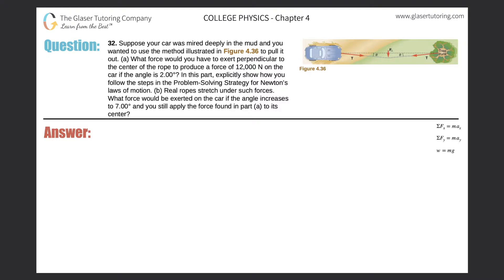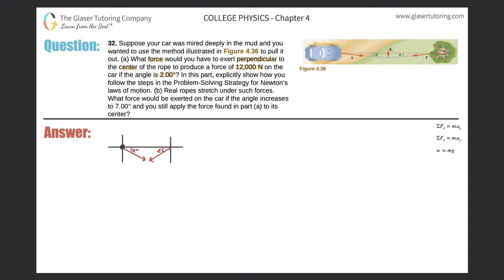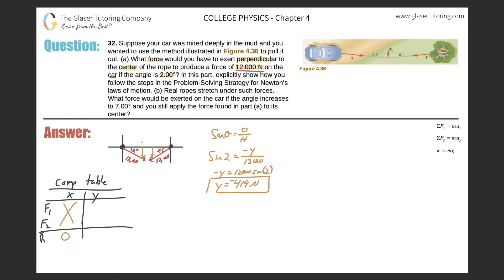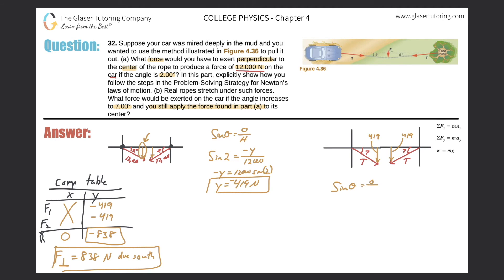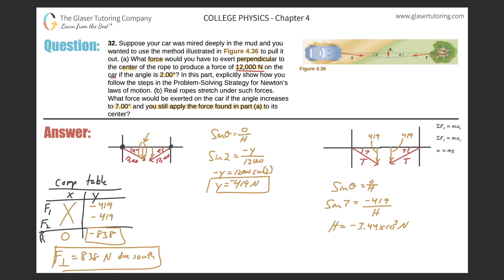4.32 | Suppose your car was mired deeply in the mud and you wanted to use the method illustrated in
Suppose your car was mired deeply in the mud and you wanted to use the method illustrated in Figure 4.36 to pull it out. (a) What force would you have to exert perpendicular to the center of the rope to produce a force of 12,000 N on the car if the angle is 2.00°? In this part, explicitly show how you follow the steps in the Problem-Solving Strategy for Newton’s laws of motion. (b) Real ropes stretch under such forces. What force would be exerted on the car if the angle increases to 7.00° and you still apply the force found in part (a) to its center?